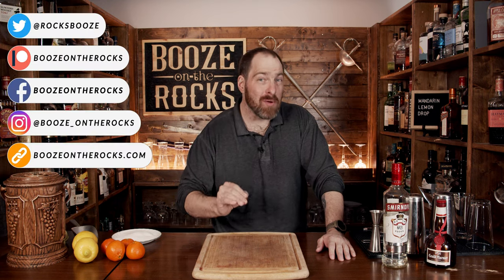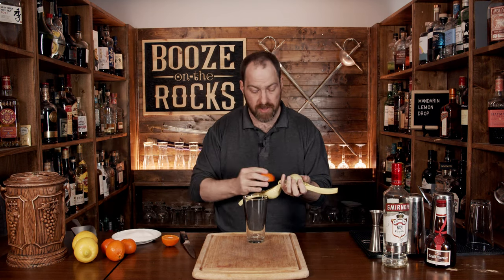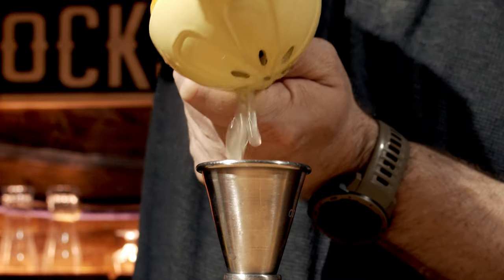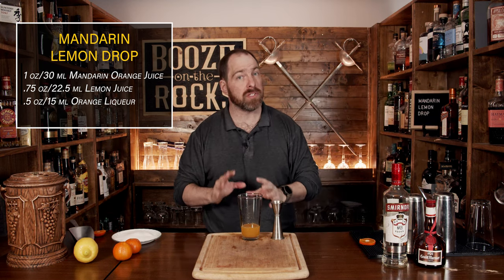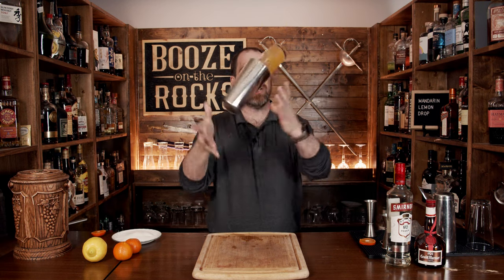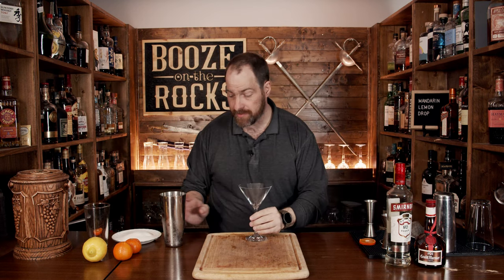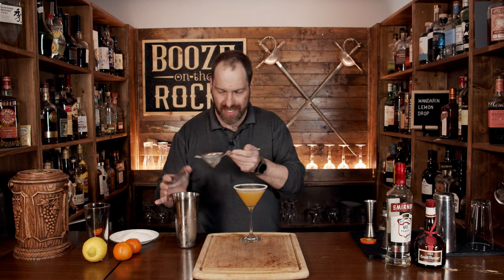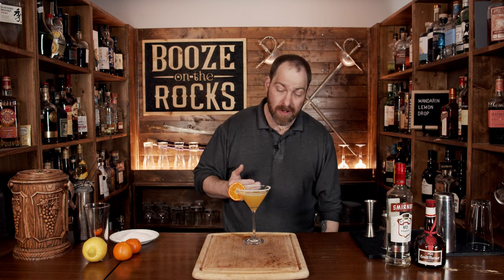The Ultimate Mandarin Lemon Drop Cocktail Recipe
The Mandarin Lemon Drop is a twist on the classic Lemon Drop. The original Lemon Drop uses vodka, orange liqueur, lemon, and sugar. The Mandarin Lemon Drop depends on the natural sweetness of the Mandarin orange juice, combined with lemon and orange liqueur and slightly less vodka than the original. This makes the Mandarin Lemon drop a slightly sweet cocktail tasting of orange with highlights of lemon. Try it out, and let me know what you think.

🍸 GLASSWARE 🍸

📗 FAVORITE BOOKS📗

MANDARIN LEMON DROP

1.5 oz/45 ml Vodka
.5 oz/30 ml Orange Liqueur
1 oz/30 ml Mandarin Orange Juice

Method

1. Add all the ingredients to a shker tine.
2. Shake with ice for 8-10 seconds.
3. Use a cast off mandarin piece to wet the rim of a Martini glass and then dip that into sugar.
4. Fine Strain the the Mixture into the rimmed glass.
5. Garnish with a Mandarin Wheel.